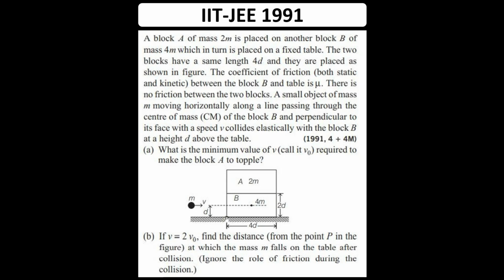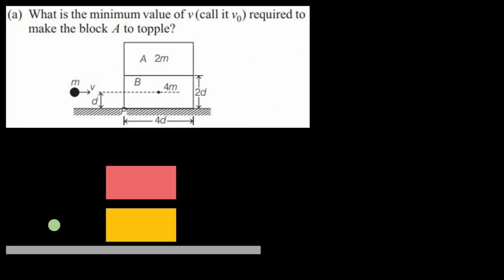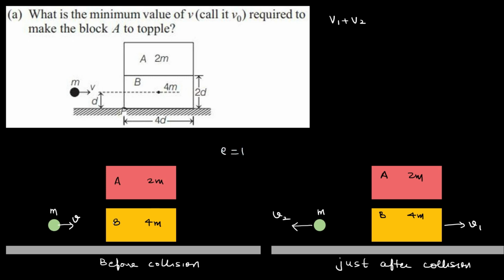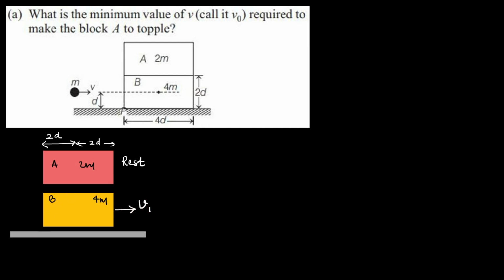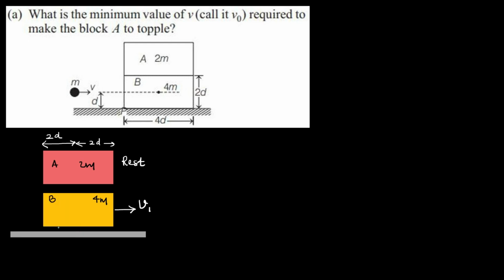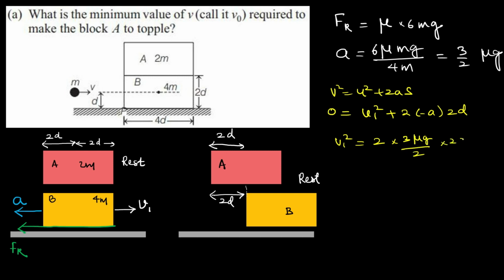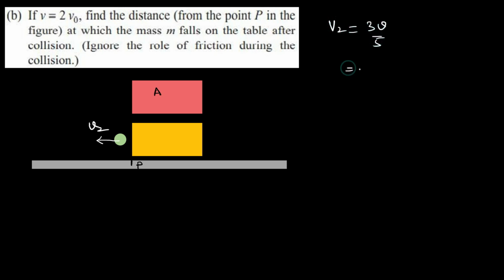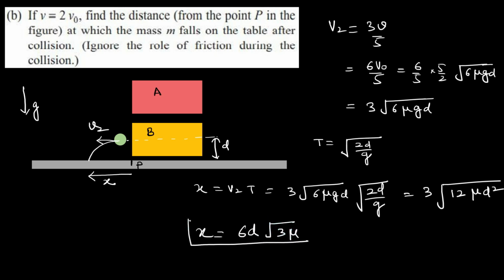8/100 of 100 best IIT-JEE Physics Advanced PYQs